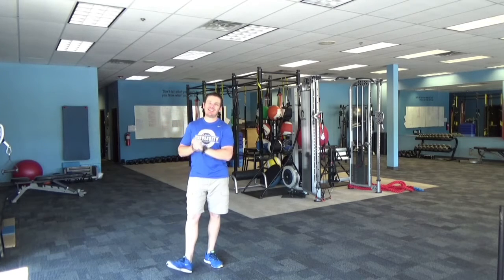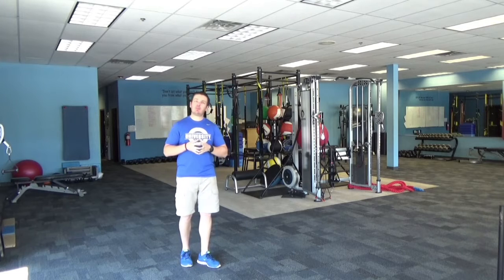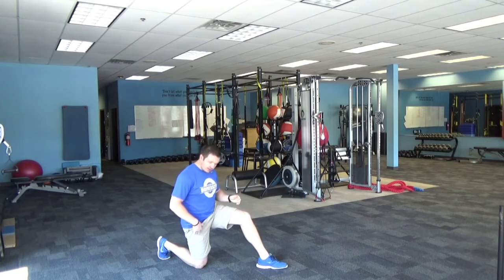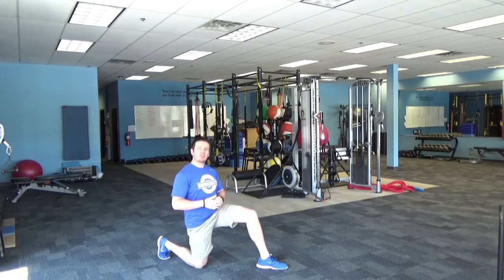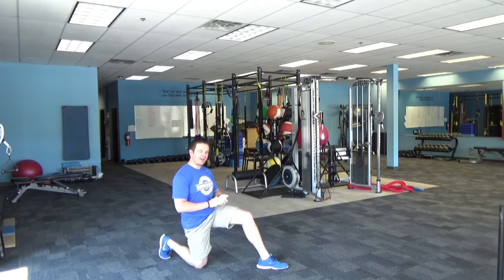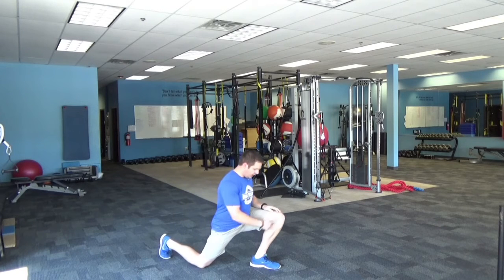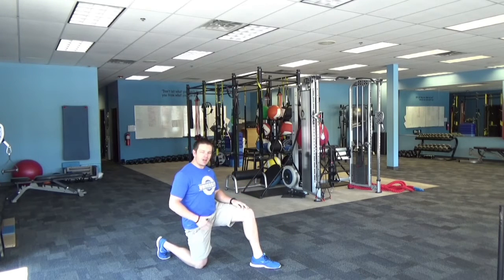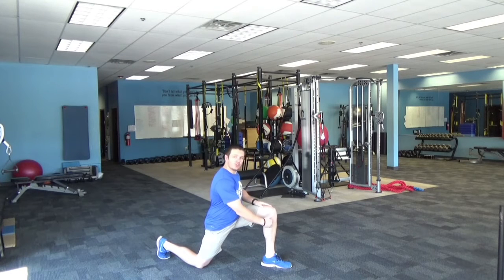How to stretch tight hips